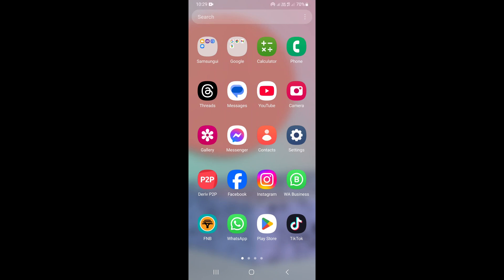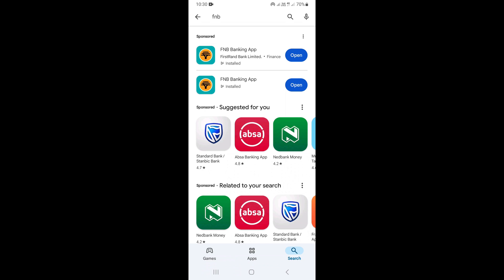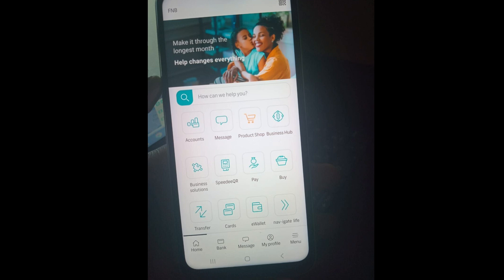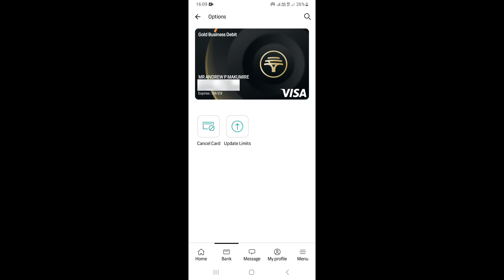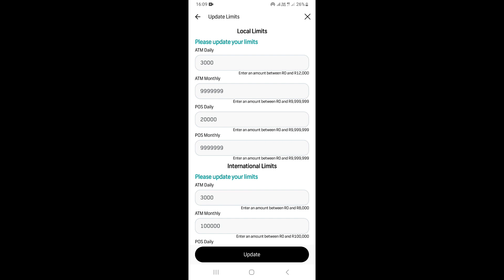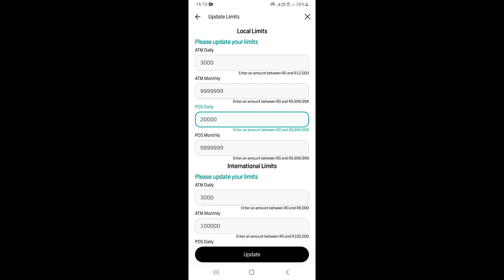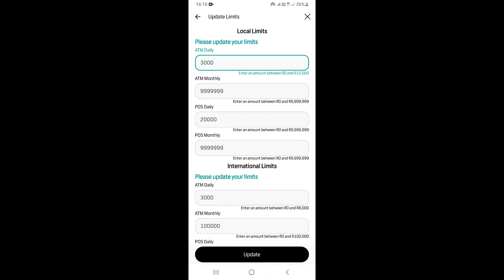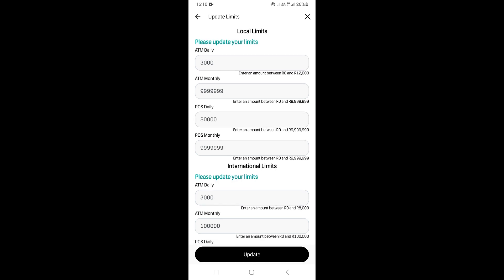How To Increase Withdrawal Limit on the FNB App - Full Guide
In this video i'm going to show you, how to increase withdrawal limit on fnb app